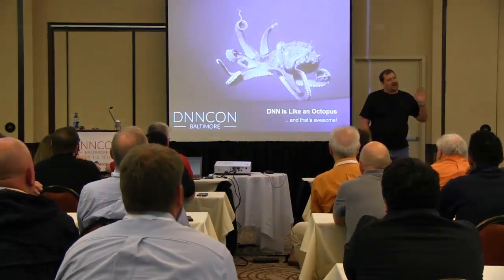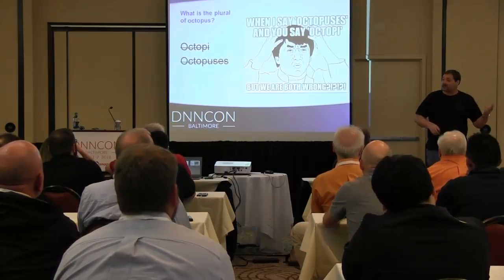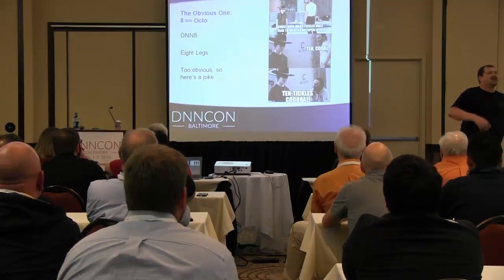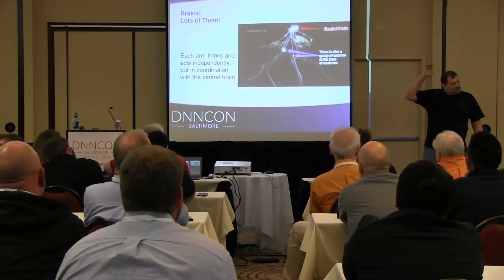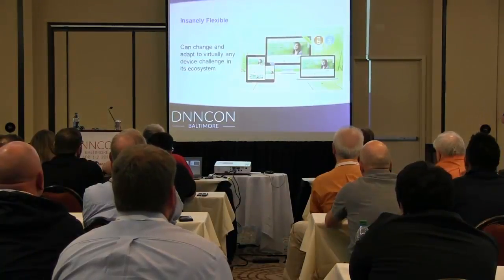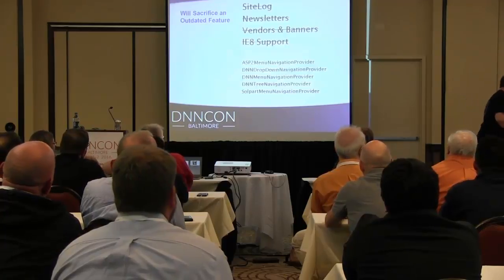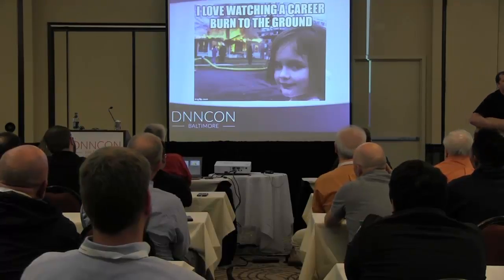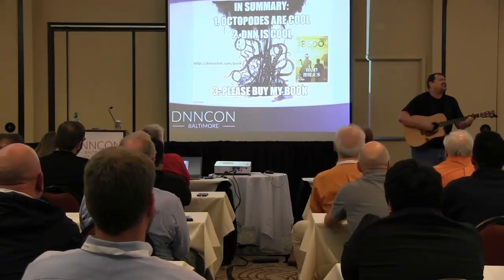DNNCon Baltimore 2016 - Ignite Session - DNN is Like an Octopus by Ron Miles